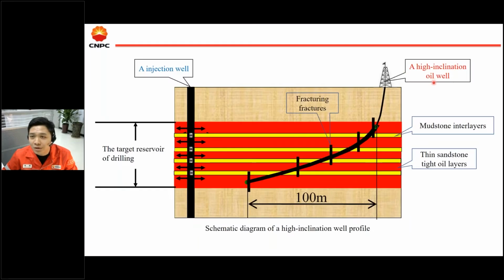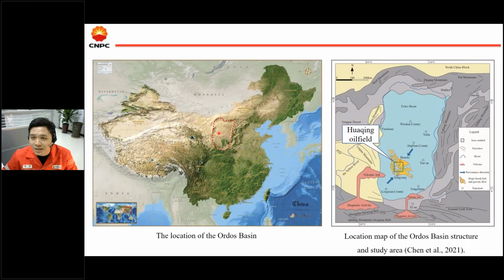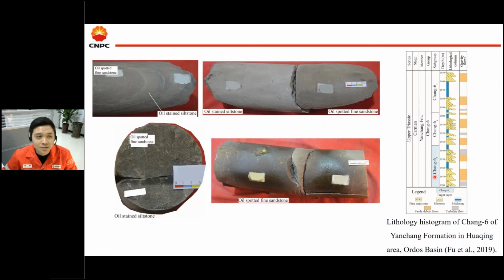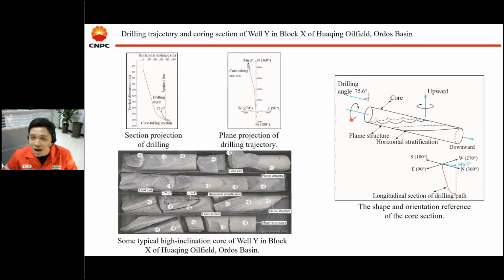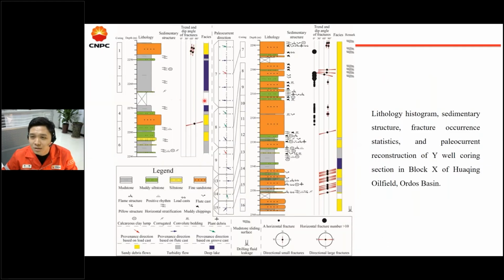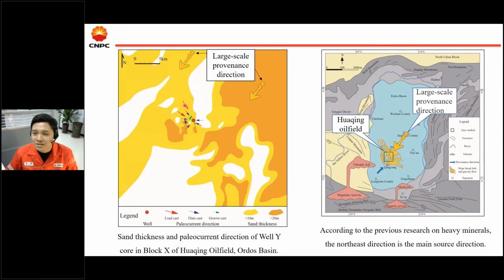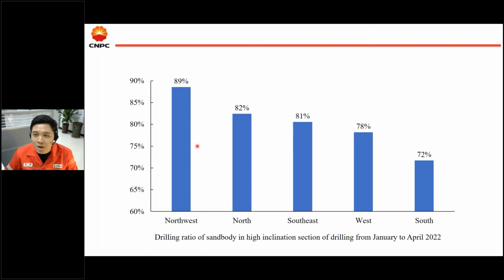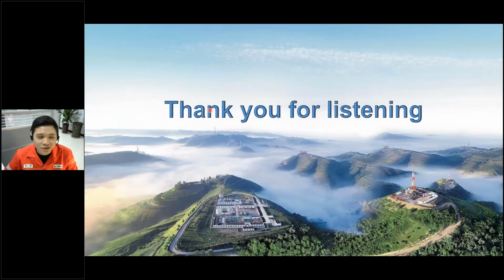Kun Chen | High-inclination coring of Chang-63 of the Yanchang Formation in Huaqing Oilfield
20-22 April 2022 Day 2 - Fan Building Processes
Kun Chen | High-inclination coring of Chang-63 of the Yanchang Formation in Huaqing Oilfield, Ordos Basin: Implications for paleocurrent direction and fracture orientation

A promising method is to use coring of high-inclination well to find paleocurrent direction and orient tiny natural fractures in massive sandstone of sandy debris flow. Determination of paleocurrent direction can reduce the number of exploratory wells, and orientation of natural fractures has directive significance for deploying the flooding well network. In Block X of Huaqing Oilfield of Ordos Basin, the cores of Chang-63 in the Yanchang Formation with a total length of 105m were taken from Well Y by 16 coring operations. Cores were oriented through drilling parameters, core number, the angle between core edge and horizontal bedding, core section coincidence, and directional flame structure. As a result, the micro-fractures on the core were oriented. The paleocurrent directions of sandy debris flows were reconstructed by load cast, flute cast, groove cast, and imbricate structure. Our results show that the paleocurrent directions of sandy debris flows were southwest, southeast, northwest, and west from bottom to top. Wuqi delta front is the primary provenance of massive sandstone with the best oil-bearing property. The local turning of the sandy debris flows in the northeast affected by the lake bottom topography formed the sandy debris flows from this direction. The NEE-SWW-trending fractures formed in the Yanshanian period are most developed in the Huaqing area, which should be considered in deploying the flooding well network. The N-S-trending micro-fractures formed in the Himalayan period can improve the physical properties of tight sandstone and have important significance for tight sandstone reservoirs.